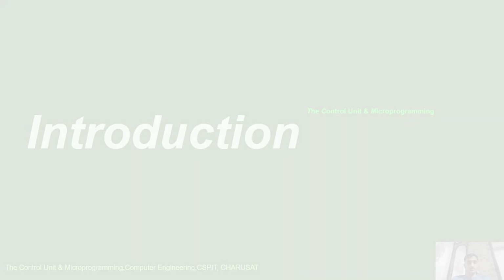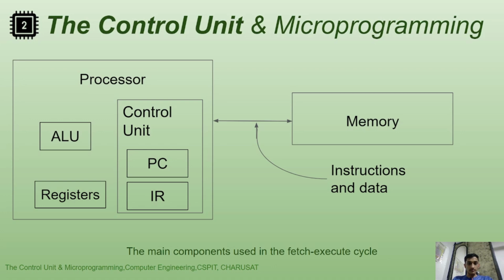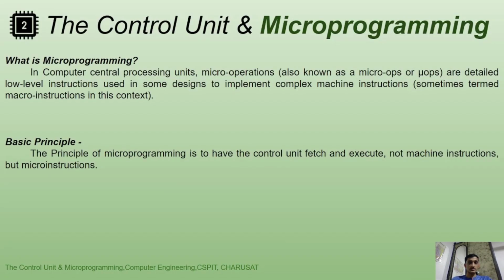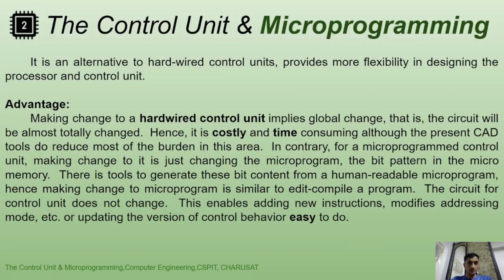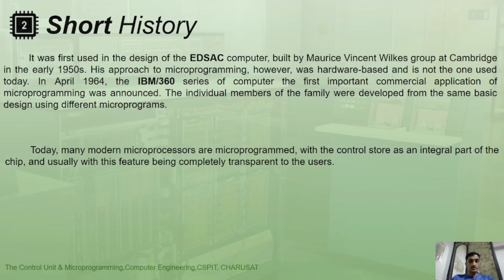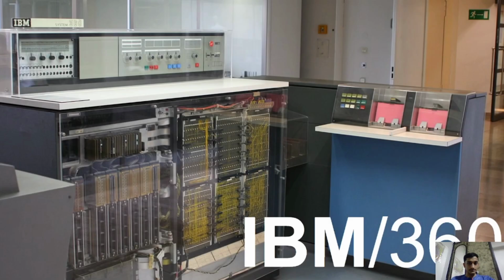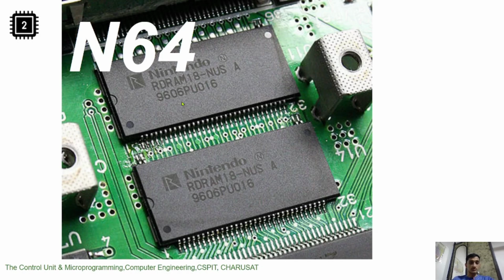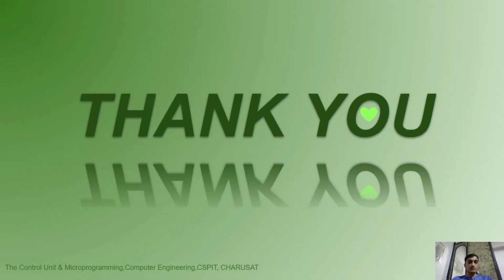Beyond Buttons: Discover the Hidden Tech Inside Your Nintendo Controller! - The Control Unit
Welcome to our deep dive into microprogramming! This video explores the fundamental concepts behind how CPUs use micro-operations to perform complex tasks.

🧠 What You'll Learn:
Microprogramming Basics: How micro-operations are used in CPUs to implement machine instructions.
Control Unit Types: An Overview of Hardwired Control Units vs. Microprogrammed Control Units.
Why Microprogramming Matters: Understanding the advantages and unique functionality it brings to modern processors.
Explore how CPUs are designed to handle complex tasks more efficiently through microprogramming.